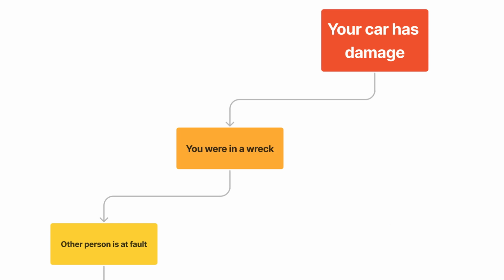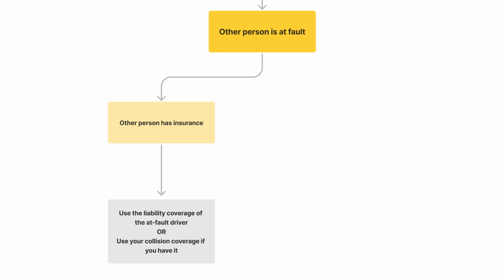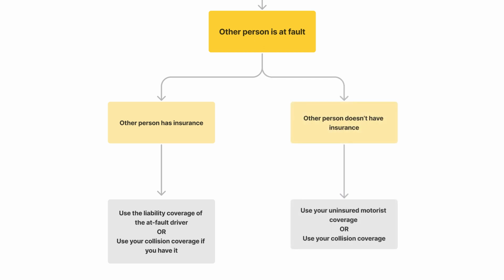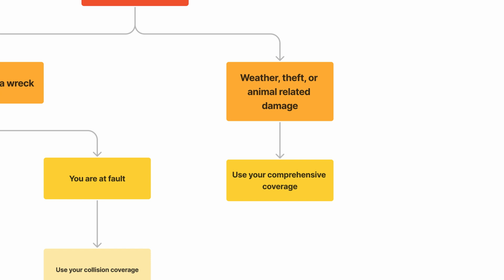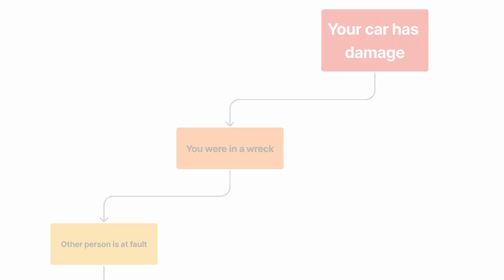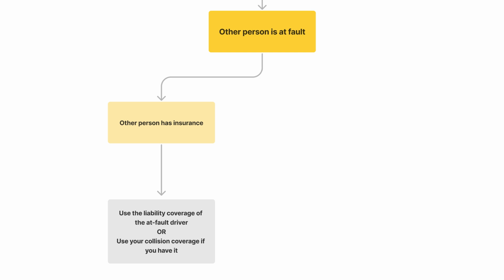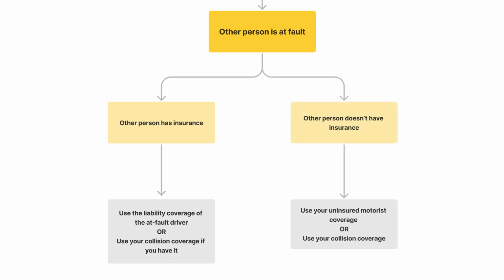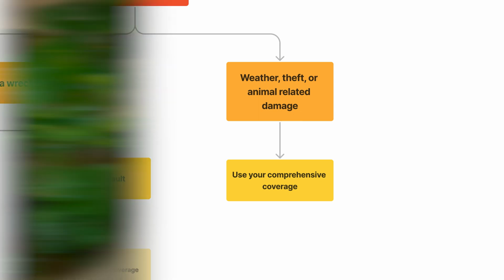How Do Different Types of Insurance Work - Tate Law Offices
Tate Law Offices, P.C.
13355 Noel Rd #1167
Dallas, Texas 75240